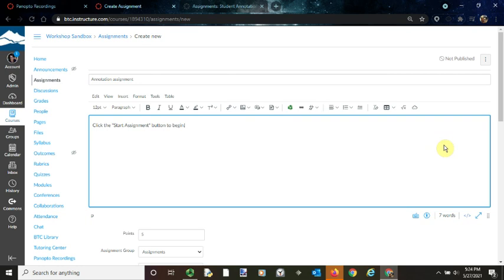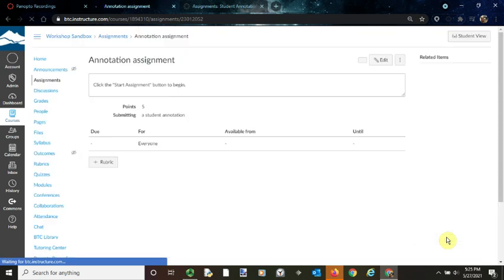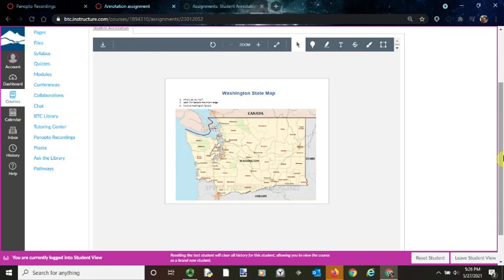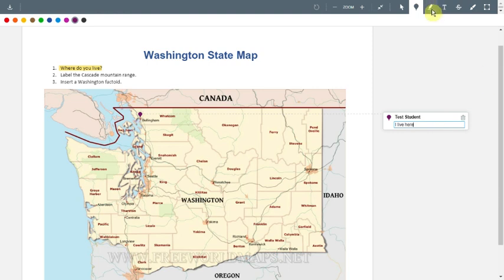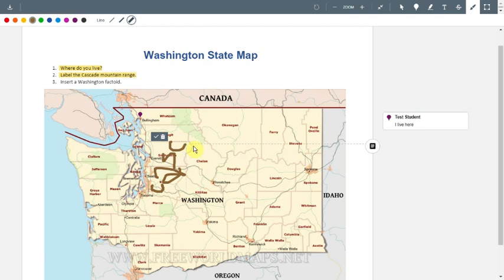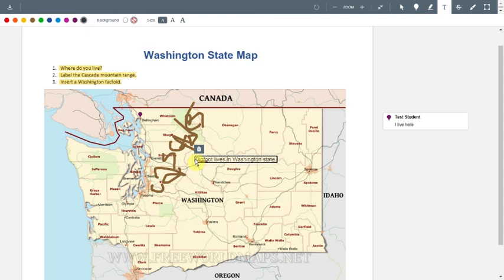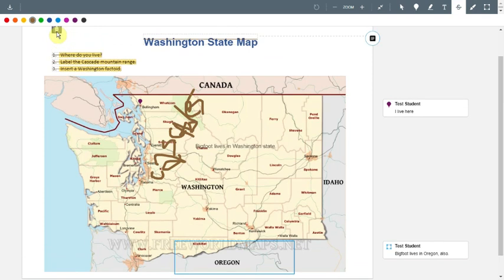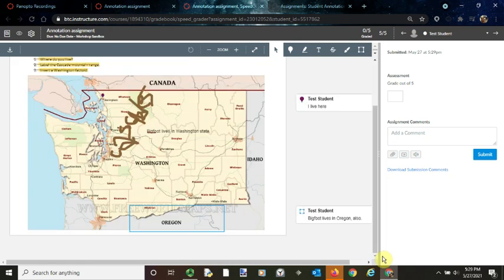Student Annotation Assignment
This is a screencast demo on how to create an Annotation Assignment, in Canvas. You will see how the student will mark-up and submit the document, and how the a submitted assignment looks in SpeedGrader.